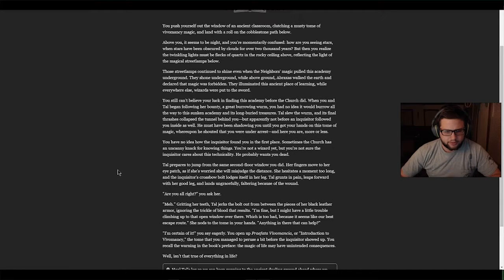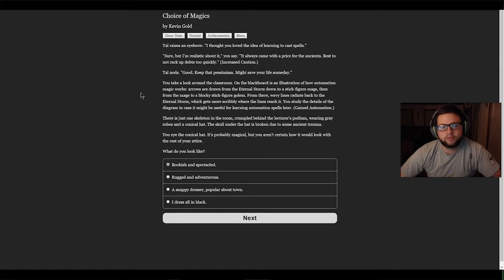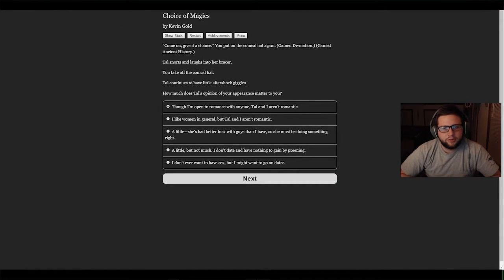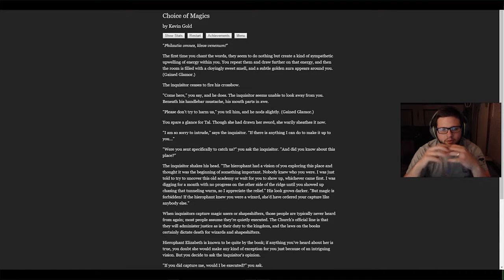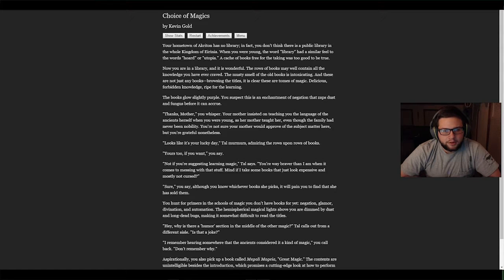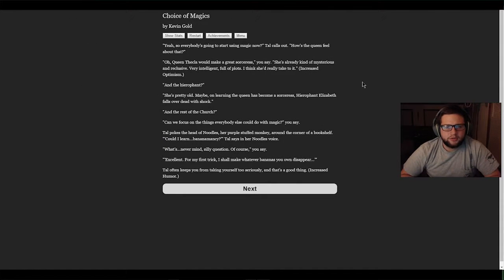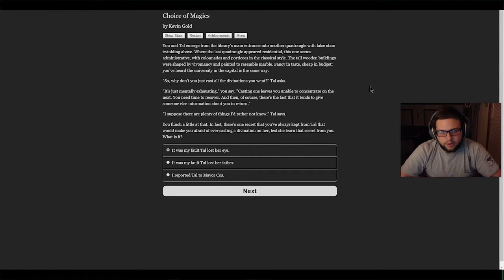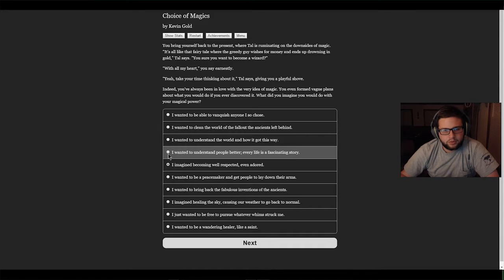Choice of Magics | Read-Through Part 1 | Ori Delson, Rugged Magic Man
Welcome to the Tank Media Games reading club! Today, we begin a read through of "Choice of Magics", a Choice Of Game by Kevin Gold. We named our character Ori Delson, and we are an aspiring magic boy.

Follow us @tankmediagames

Tank Media Games - My name is Keith, and TMG is the gaming channel under the Tank Media Network umbrella. Tune in for daily gameplay videos, our weekly DnD show Dungeon Boys, and our Semi-Regular gaming talk show, Game talks.

Head over to our main channel for sketches, our talk show, and much more!

I love you very much!